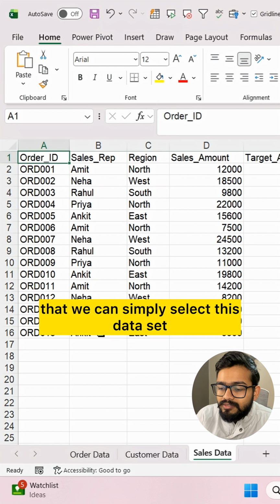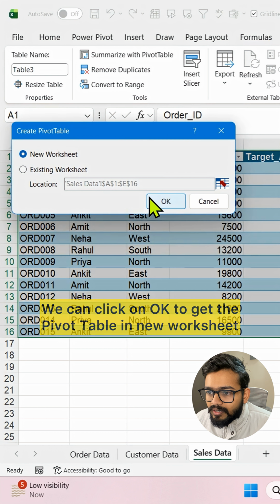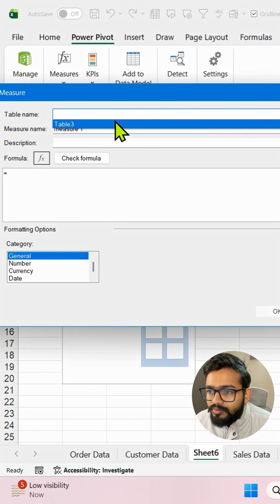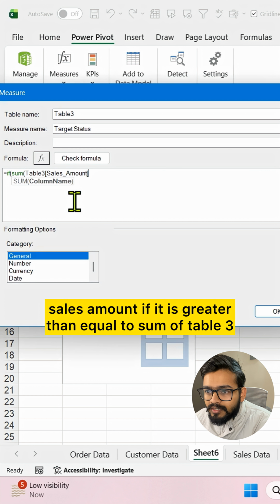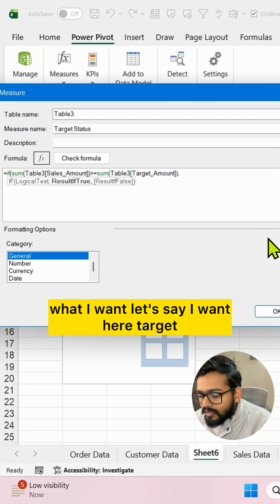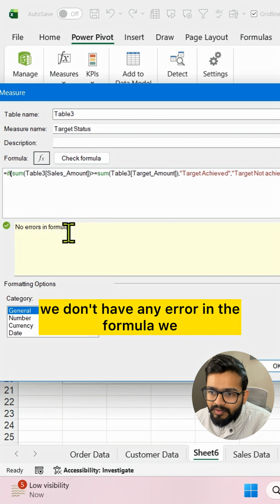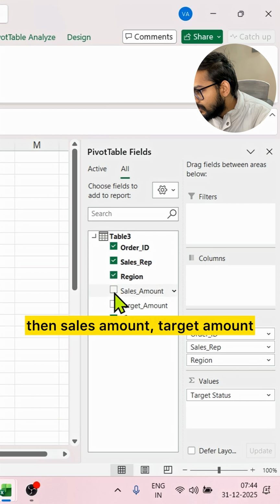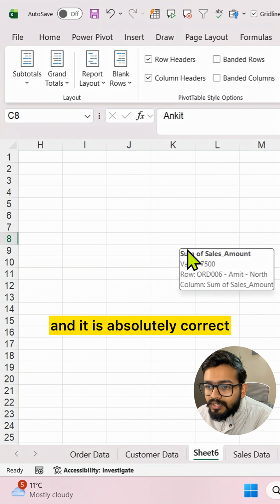How to apply IF DAX in Excel | Excel Amazing Tricks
In this video, you will learn if DAX function in Power Pivot￼ in Excel.

for Excel, Power BI, ChatGPT & Copilot productivity tips!